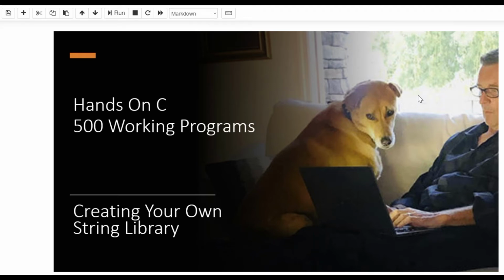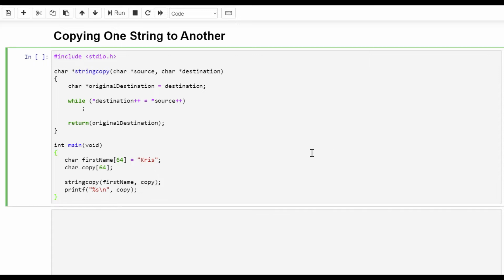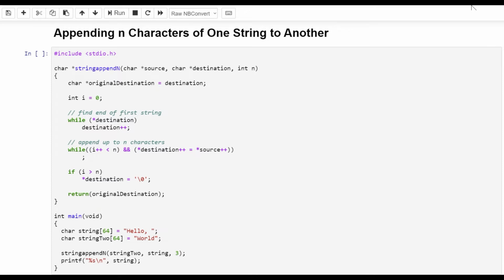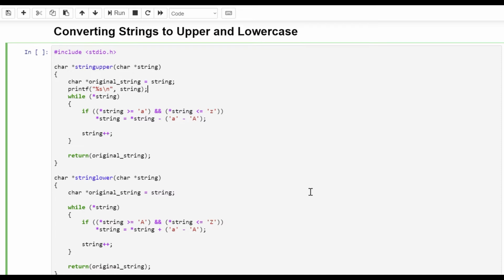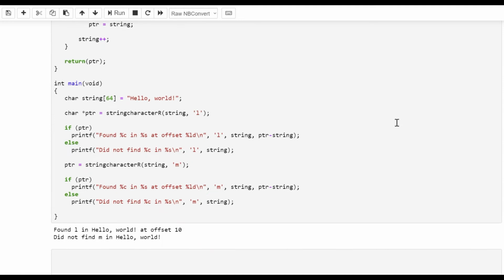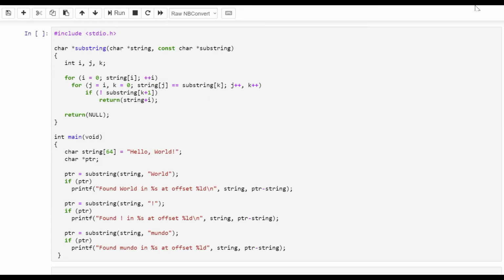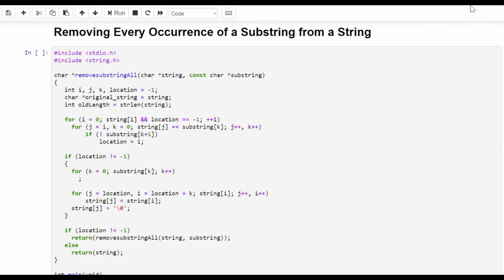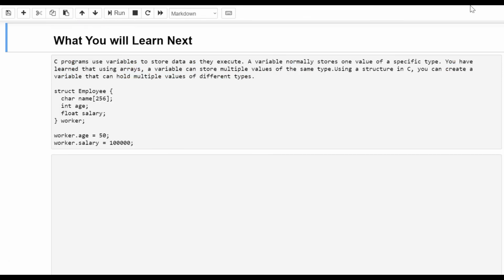C Programming Creating a String Library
Examines String Manipulation in C